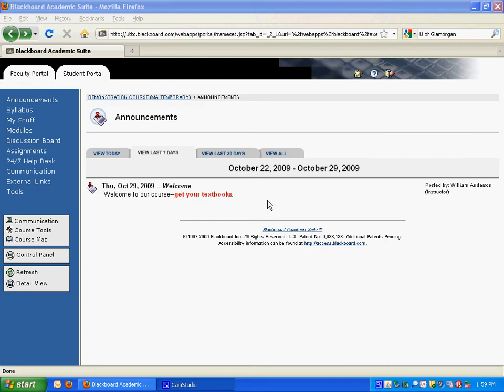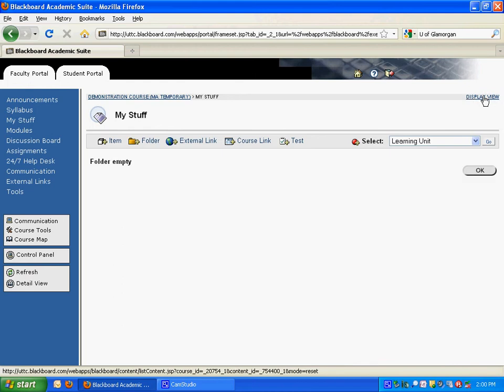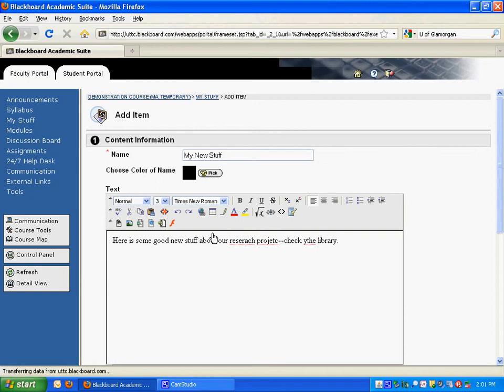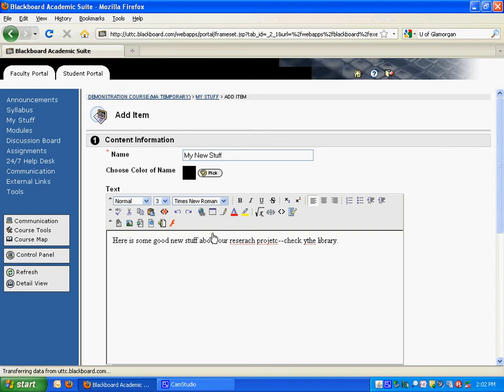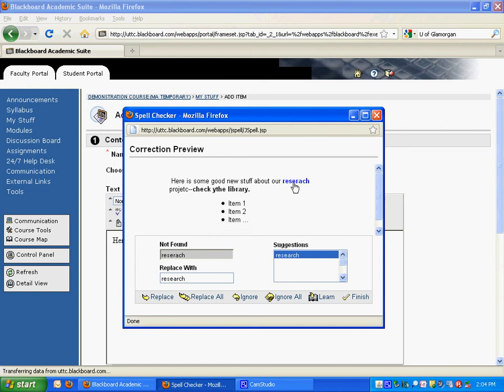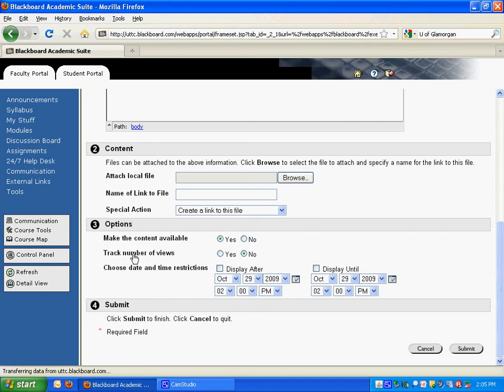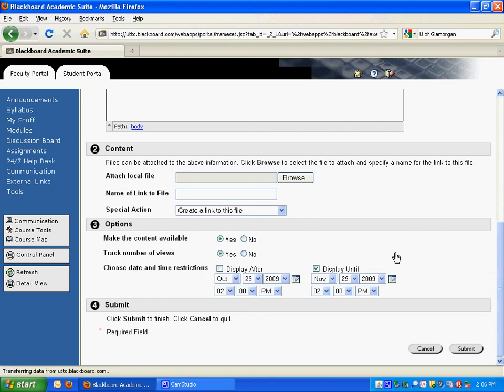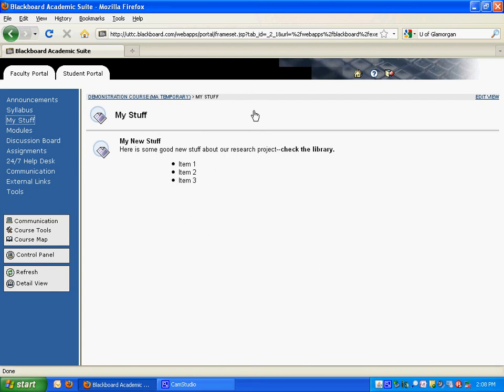Blackboard 8: Content Items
A clip in a series of mini-tutorials on Blackboard 8. The clips were recorded using CamStudio, an open source screen capture that outputs .swf files. The series is designed to cover topics ignored by the standard Blackboard-created tutorials with an emphasis on instructional (as opposed to mechanical) goals. While the clips are specific to the UT System TeleCampus installation, the topics are generally applicable to all Blackboard 8 systems. This clip covers content items and the WYSIWYG editor.